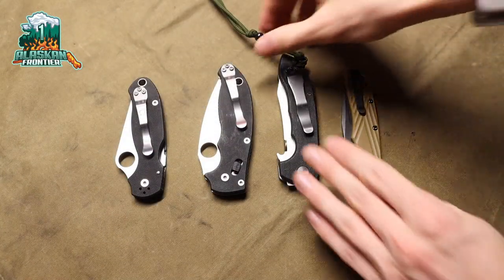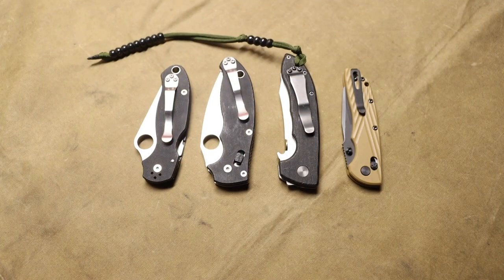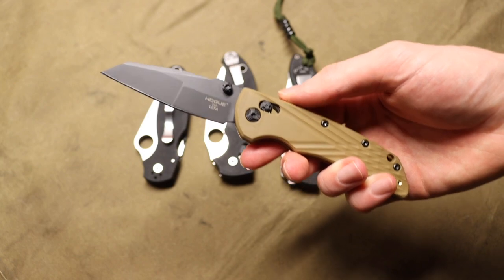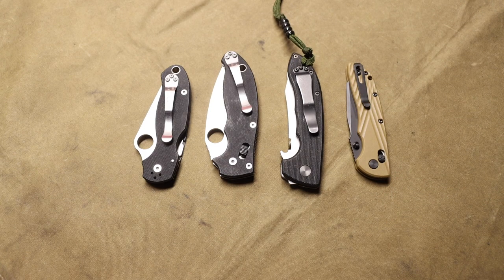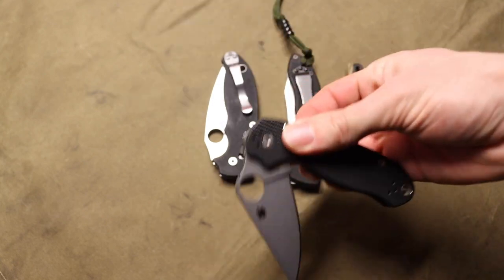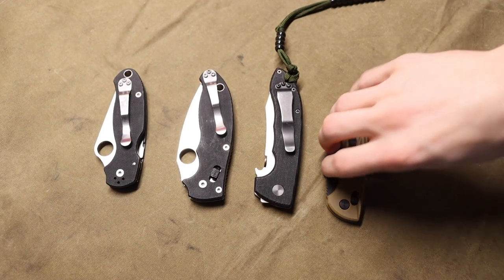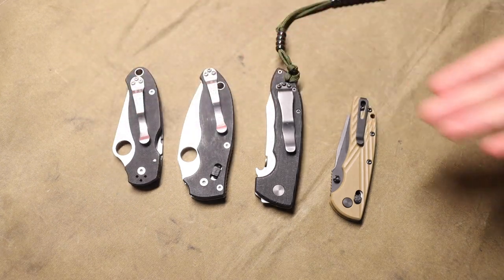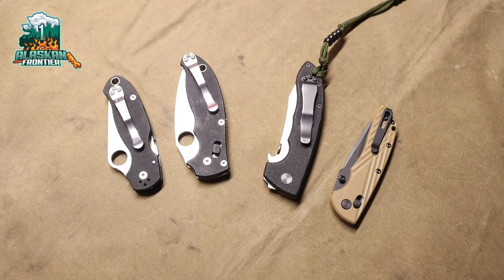Top 5 Reasons I Don't Own or Carry a Boxcutter for EDC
Someone has to buck the trends, and for me these knives never made sense